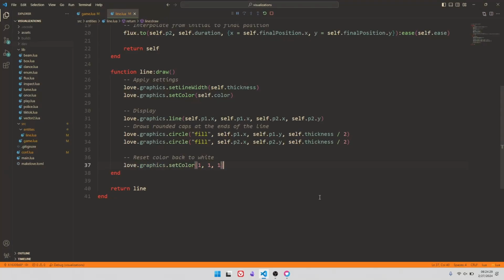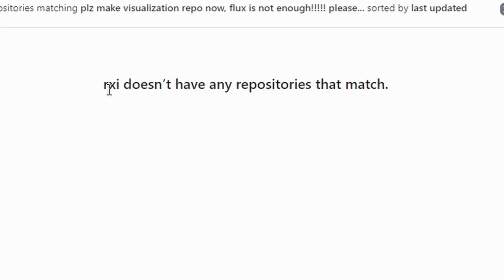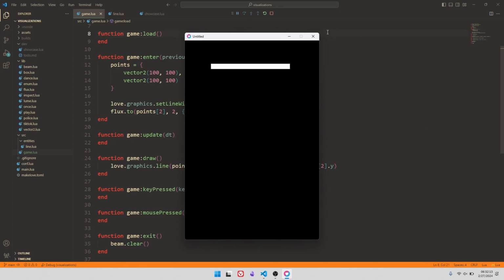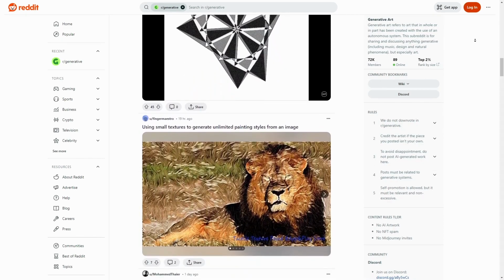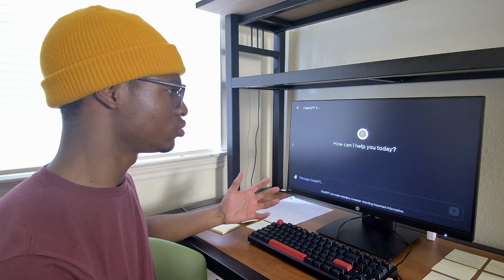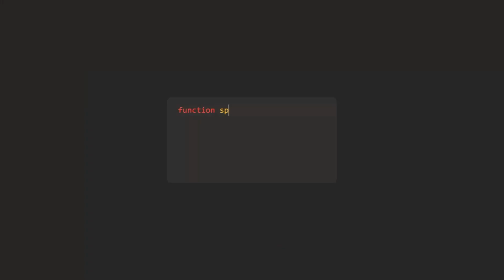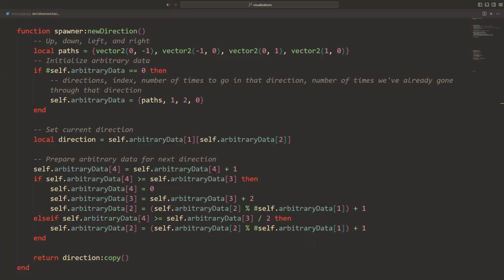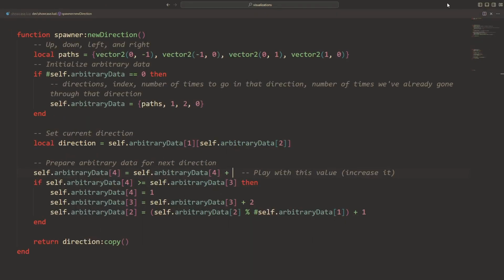I generated spiral patterns with simple algorithms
I used Love2D to generate beautiful spiral patterns through algorithmic art.